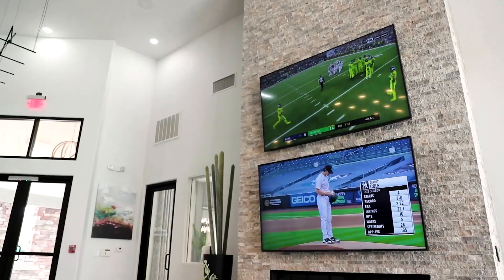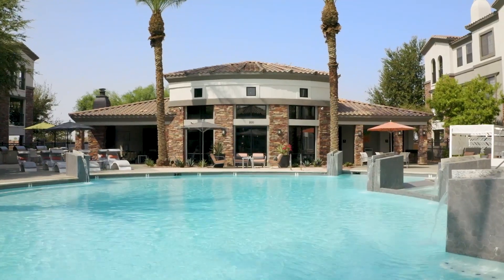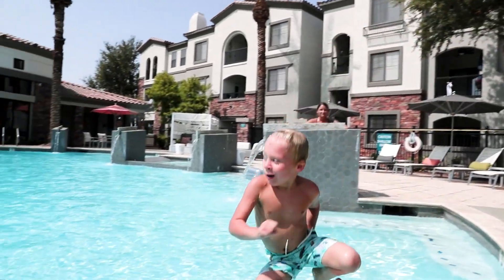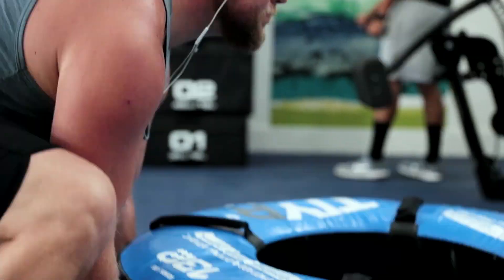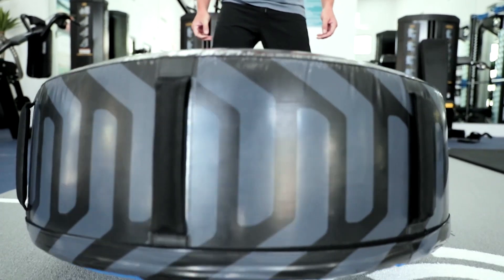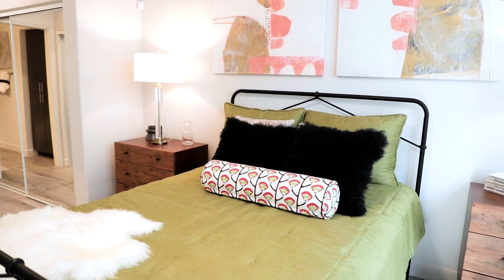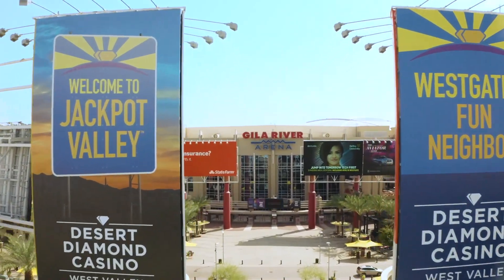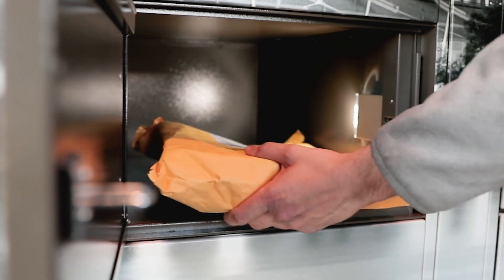Zone Luxe (with Audio Description) | Glendale AZ Apartments | Greystar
Zone Luxe provides the atmosphere of a calming oasis, allowing residents to prioritize individual needs and desires while leaving the frenetic and fast-paced world behind. Our Glendale, AZ apartment community combines the serenity you crave alongside the premium elements you need in a home. Zone Luxe will exceed your expectations with its abundance of amenity spaces and luxury interior finishes. Residents enjoy the indulgence of an open-concept living space with premium wood-style flooring in every room, upscale GE stainless steel appliances, a full-size washer/dryer, and a patio/balcony with a refreshing fan.

Access some of the coolest amenities in town! Enjoy the resort-style pool and spa, fire up a meal with friends and family at the grilling stations, or savor a glass of wine around the outside fire pits. Visit Zone Luxes activity center, featuring a pool table, shuffleboard and lounging areas. Work up a sweat in the fitness center, where the brand-new equipment is powered with an enhanced digital experience to help you reach your goals in no time.

Zone Luxe boasts a minutes-from-anywhere location! You always have the opportunity to create more time for the things you loverelaxation, fitness, and friends. Easy access to area roadways and interstates connect you to the best dining, nightlife, entertainment, and recreational attractions across the greater Phoenix metro area. Move forward towards the life of your dreams at Zone Luxe.